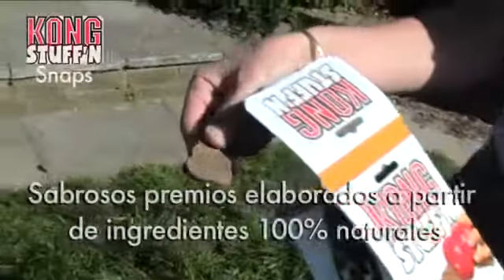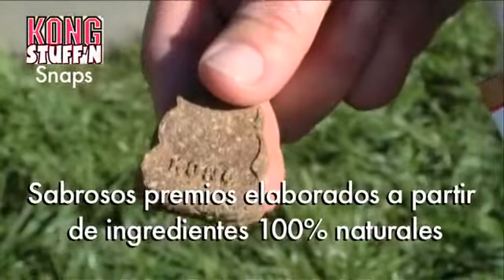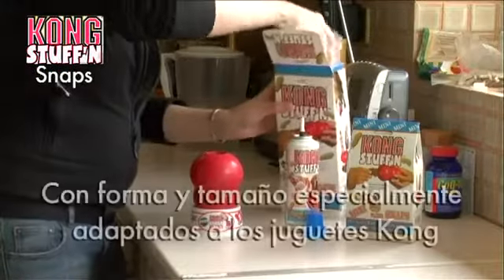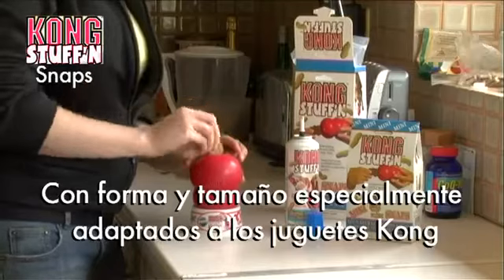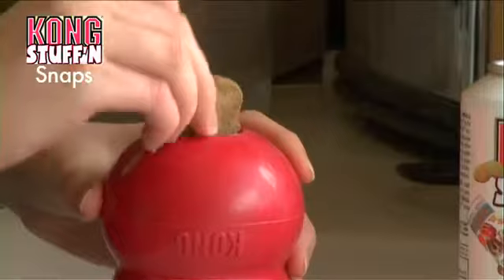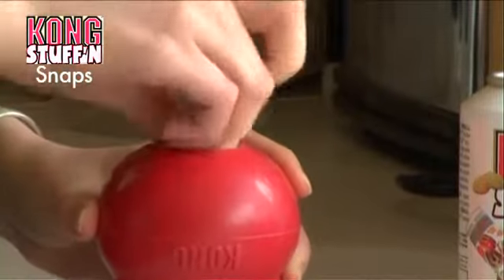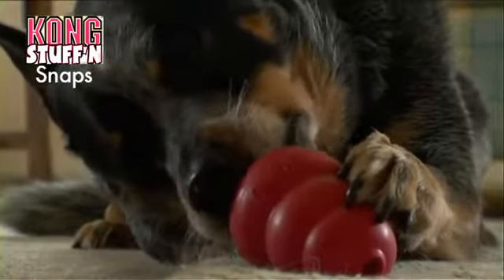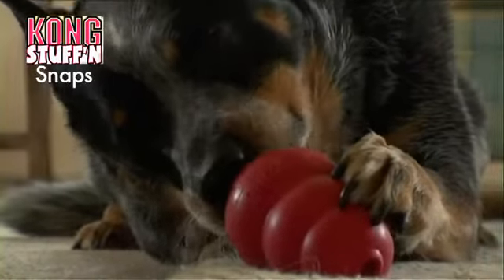Galletas Kong 360p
Kong snacks son las galletas especialmente diseñadas para juguetes Kong.